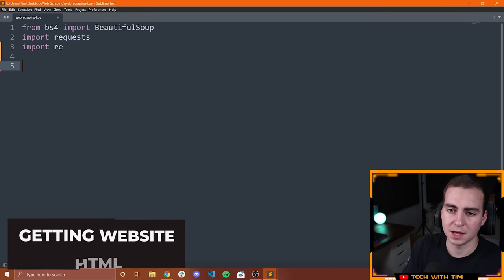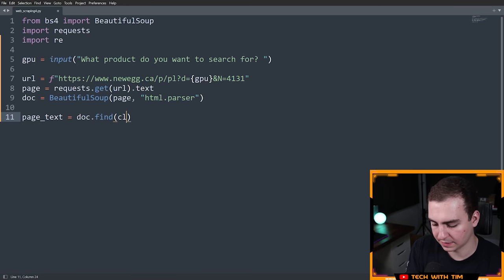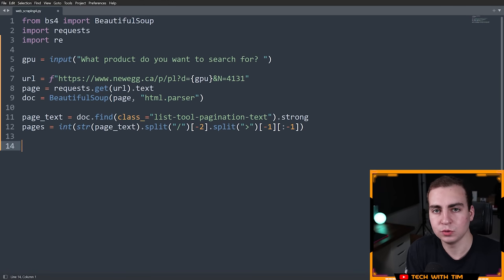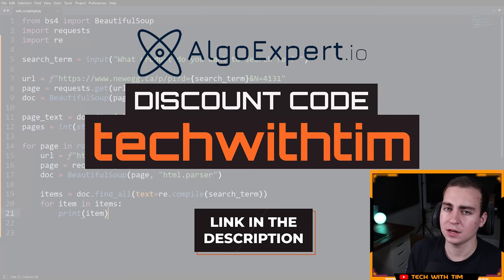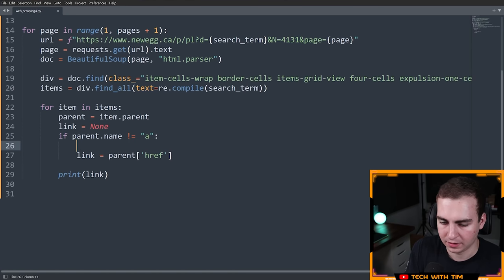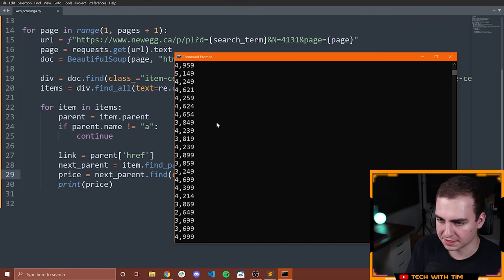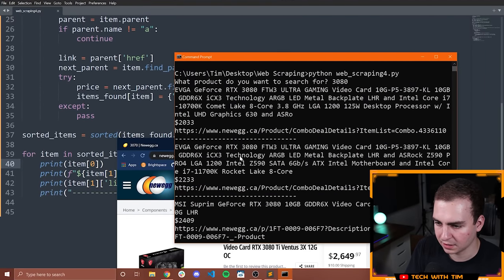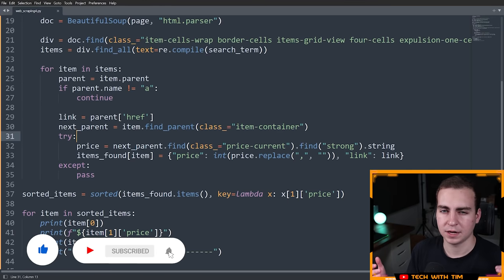Beautiful Soup 4 Tutorial #4 - Finding The Best GPU Prices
Welcome back to the last video in this tutorial series! In this video, I'll be showing you how we can find the cheapest, in-stock, products on Newegg. You'll be able to modify the code I show in this video to apply it to other websites and combine them together when searching for a product.

⭐️ Timestamps ⭐️
00:00 | Introduction
01:19 | Getting Website HTML
03:45 | Querying Multiple Pages
08:56 | Finding Products
21:38 | Sorting Products By Price

⭐️ Tags ⭐️
- Tech With Tim
- Beautiful Soup 4
- HTML
- HTML Tree
- GPU
- Python